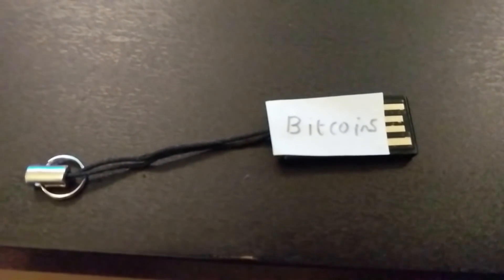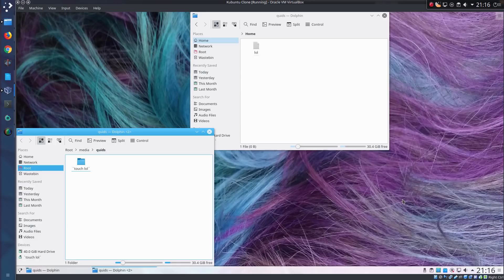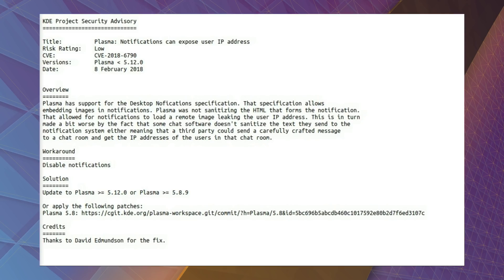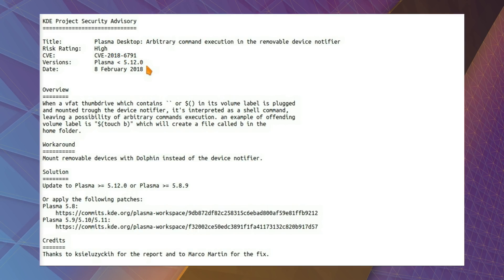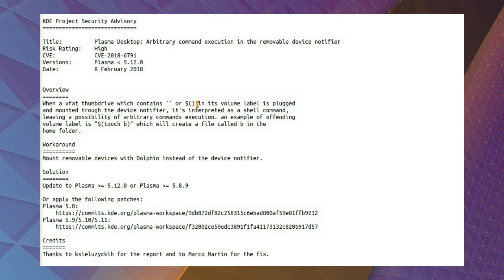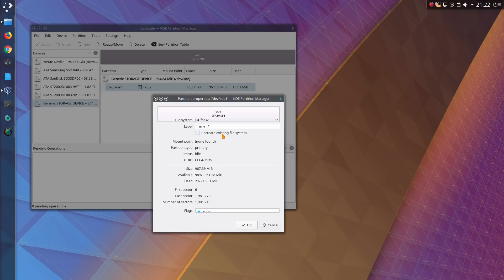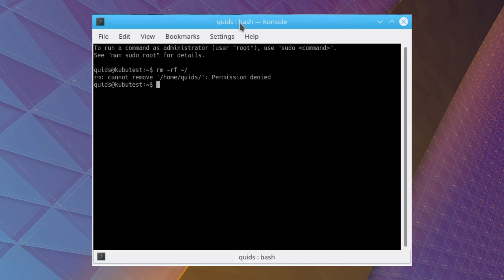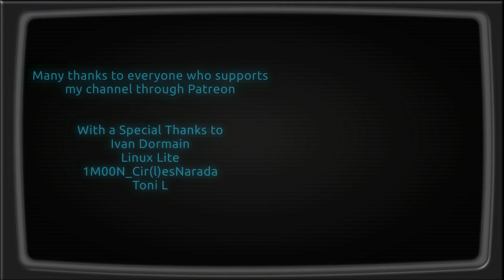Pwning KDE with a USB Thumb Drive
KDE prior to version 5.12 will execute a command in the volume label of a USB thumb drive.
Updates have been issued to older long term support release of KDE 5.8

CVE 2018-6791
Plasma Desktop: Arbitrary command execution in the removable device notifier